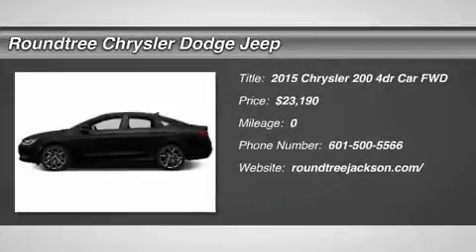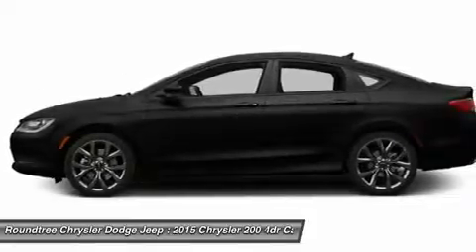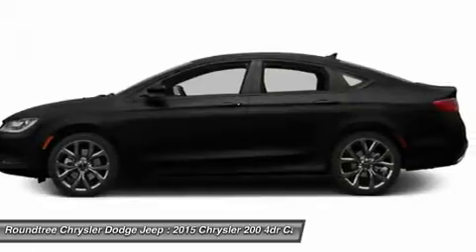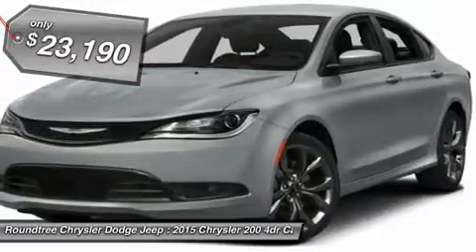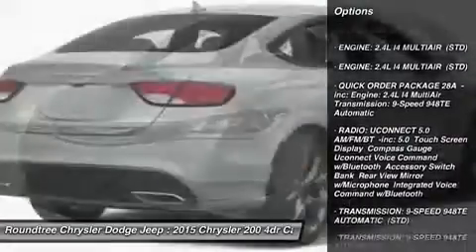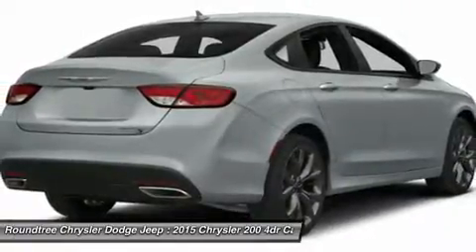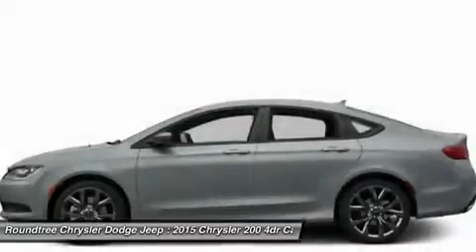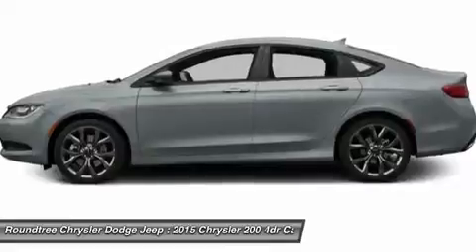2015 CHRYSLER 200 Jackson, MS FN560733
2015 CHRYSLER 200 Jackson, MS
Stock# FN560733

5395 I 55 N.

Pick up this Black Clearcoat 2015 Chrysler 200, available today. Featuring Automatic transmission, it has 0 miles. This could be the one you've been searching for.